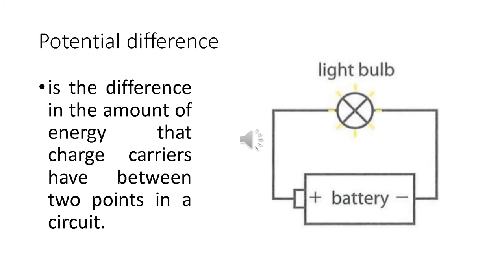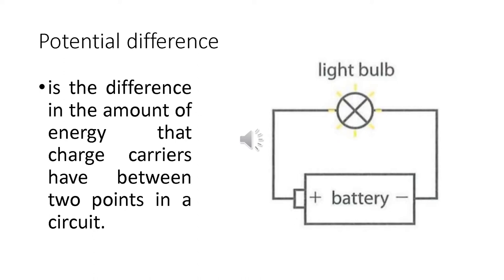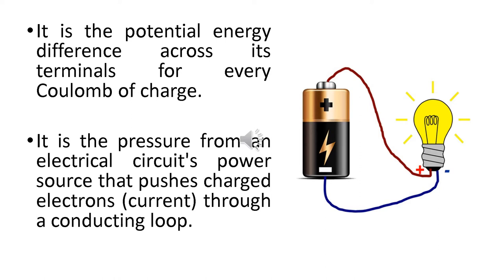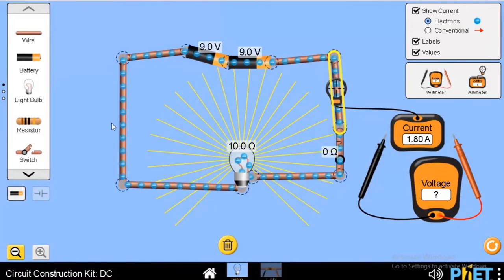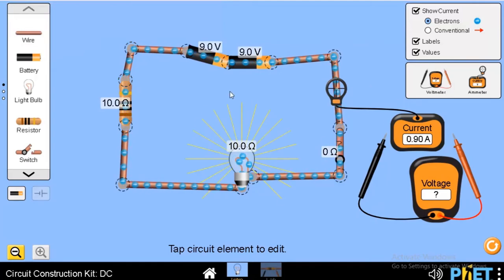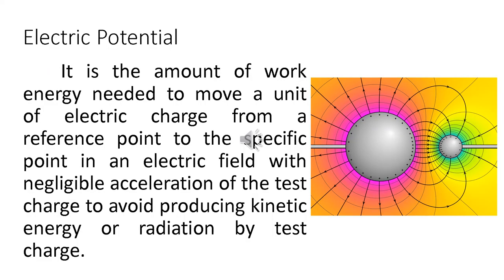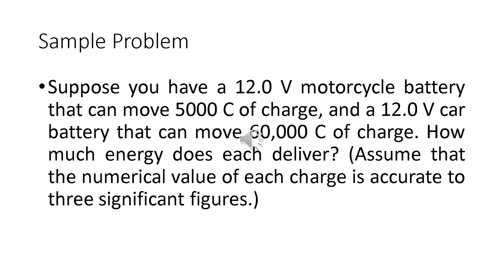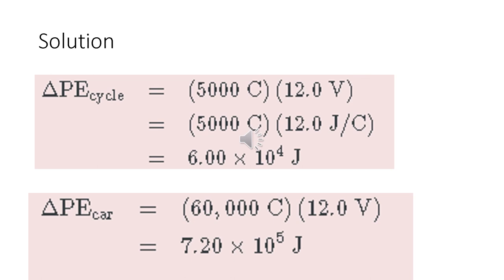Potential Difference | Electricity and Magnetism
This free let review video discusses about the Potential Difference. One of the Topics in Electricity and Magnetism. This topic is made simpler for easy understanding.

This is a comprehensive review that discusses electricity and magnetism - potential difference - detailedly explained as much as possible. It was also made easier to understand!